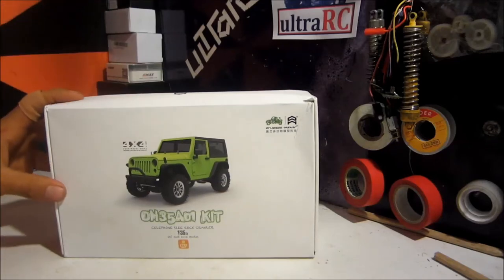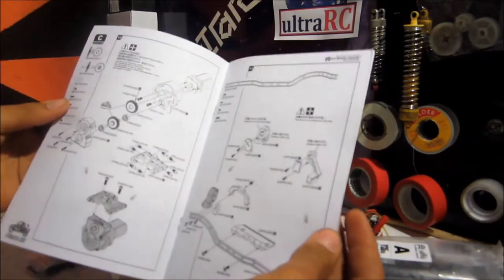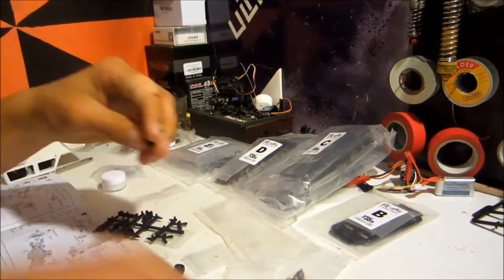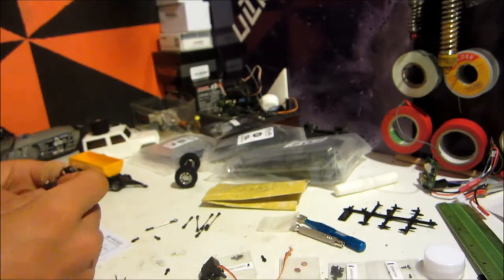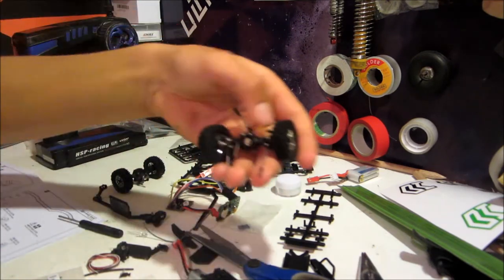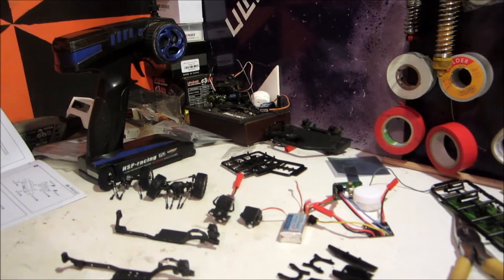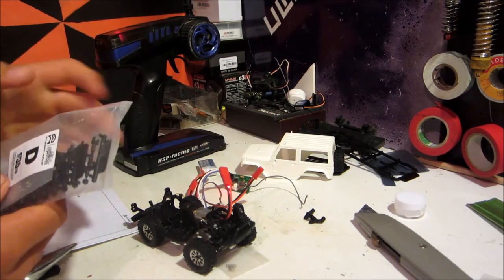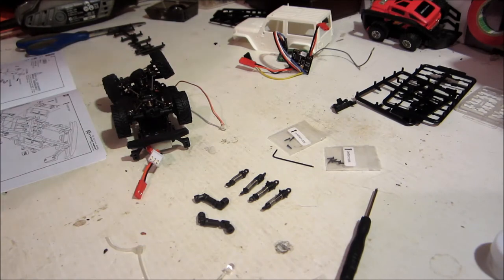Building My 1/35 Orlando Jeep From Start To Finish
So My Orlando Jeep Has finally arrived after 3 months of waiting